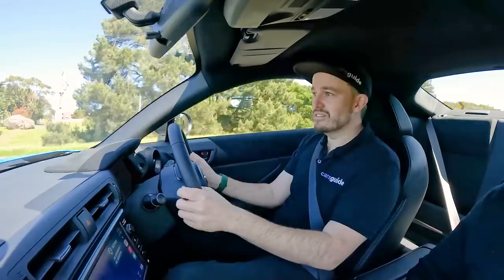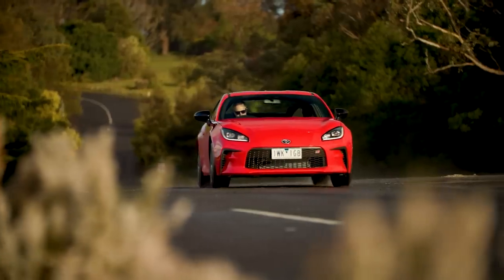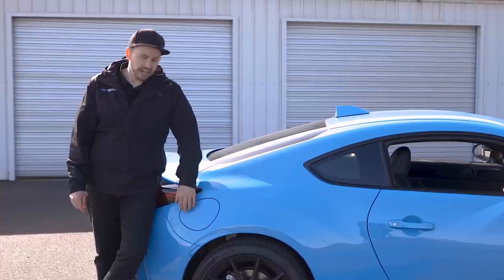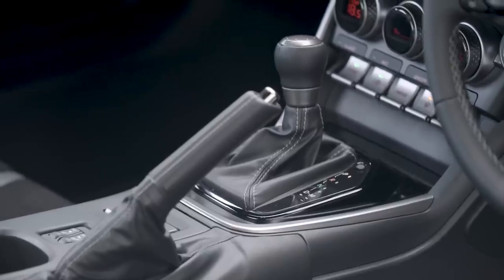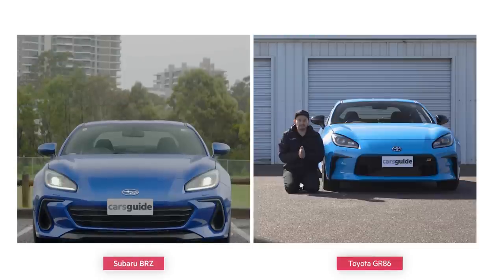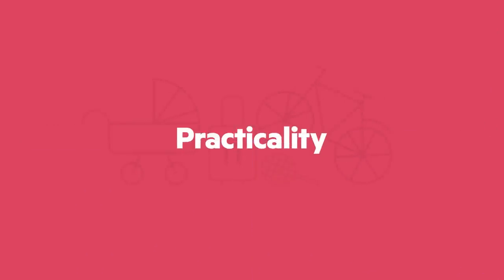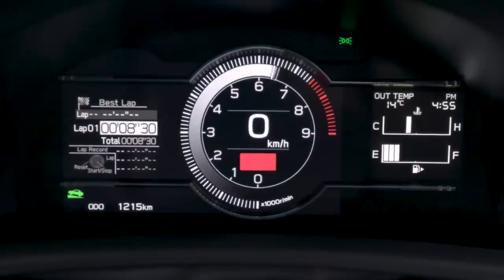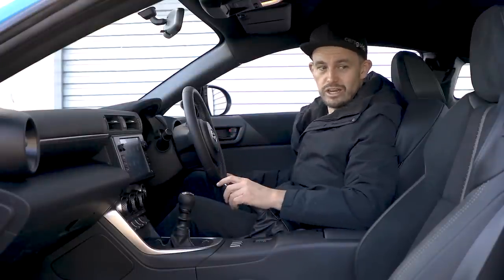2023 Toyota GR86 review: Sports coupe is angrier than ever - but is it better than the original 86?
The new-generation 2023 Toyota GR86 is a more focused and angry sports car than the first-gen - but does that make it better?

It has been to the Toyota GR school of hard knocks, where the new Series 2 hachi-roku model has been made to be more assertive, more sporty, considerably faster and arguably a lot more convincing as a sports car than ever before.

Those changes have come at the expense of a few things, though. The last one was nicer to live with, with a smoother ride being the biggest difference. This new one is harder, harsher and more aggressive than the first take on the 86 (known as GT86 is some markets).

Prices are up by some big margins, too - and in this review, Matt Campbell helps you figure out whether the extra money is worth it or not.

00:00 Intro
00:47 Driving
04:24 Under the bonnet
05:25 Efficiency
06:09 Pricing and features
07:44 Safety
08:24 Design
09:35 Practicality
13:07 Ownership
13:52 Verdict